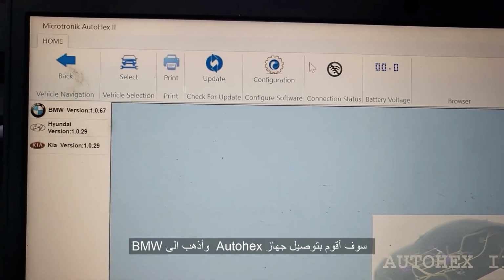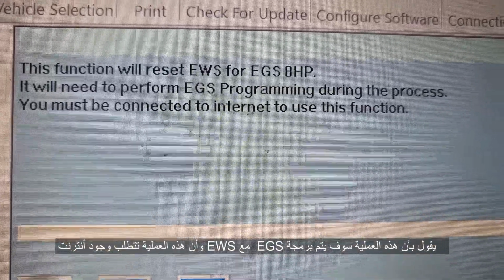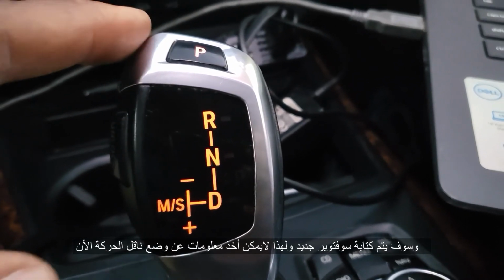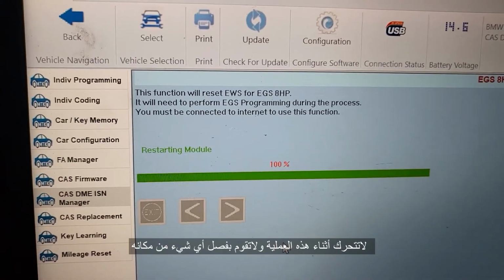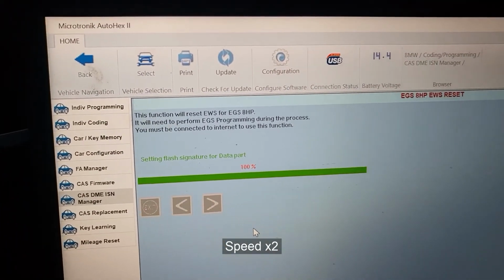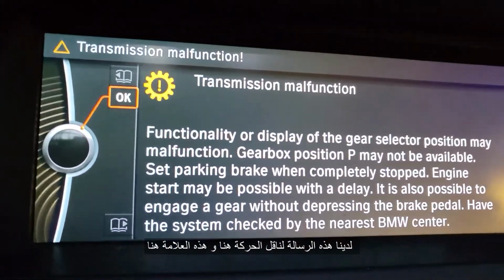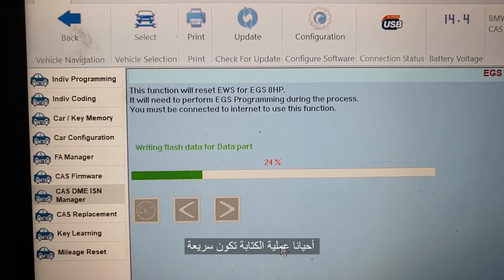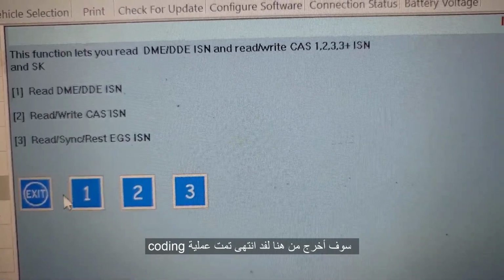BMW X5/X6 E70/E71 SHIFTER STUCK ON P ✔️حل مشكلة ناقل الحركة عالق لا يتحرك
BMW Accessories
BMW parts info
Today we have a BMW X5 E70. This car we had an engine computer changed on it.
and after that the shifter doesn't want to move parking.
No Drive
No Revers
I hope you enjoy this video and found it useful.
See you.